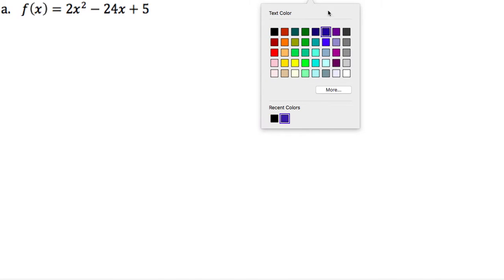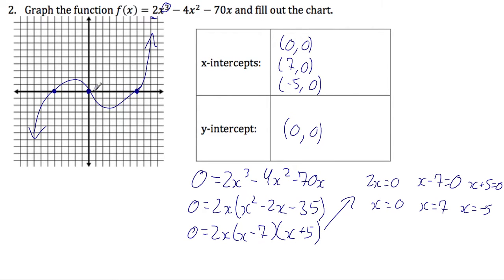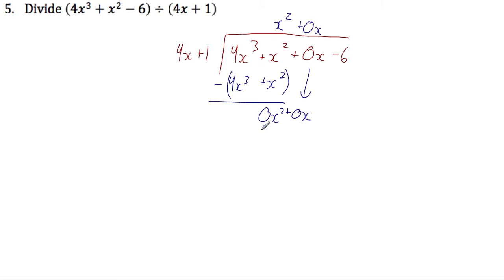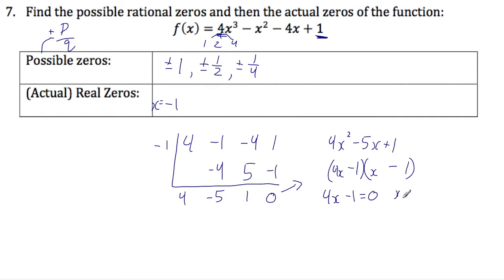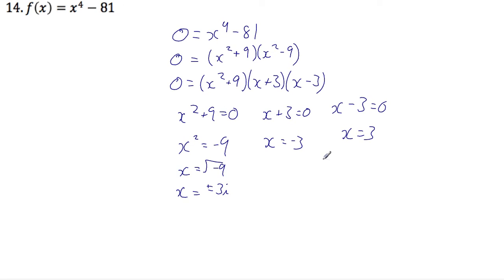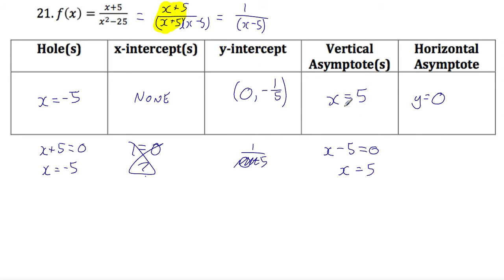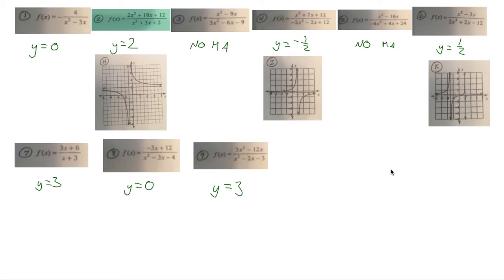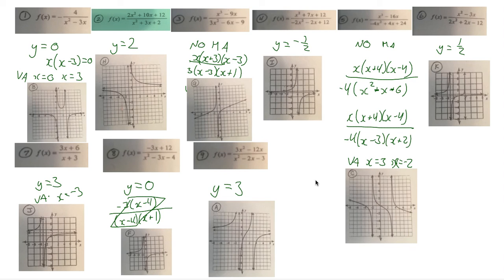Chapter 2 Review Packet Solutions